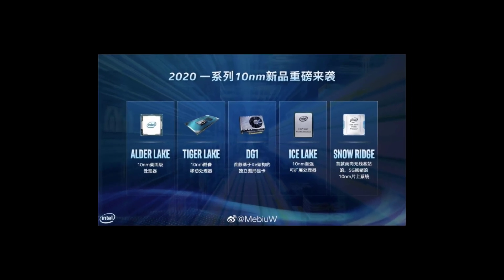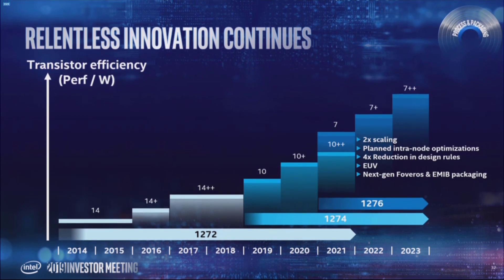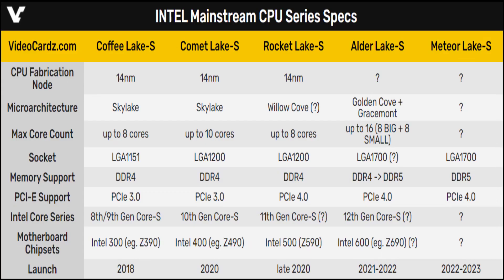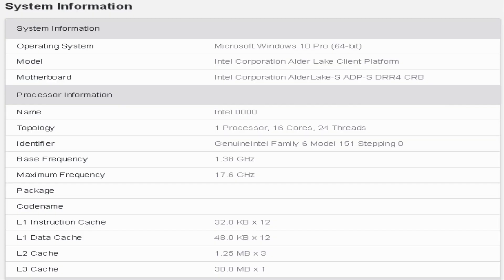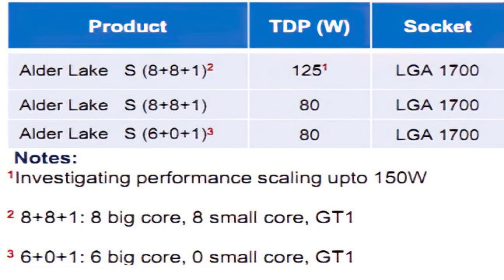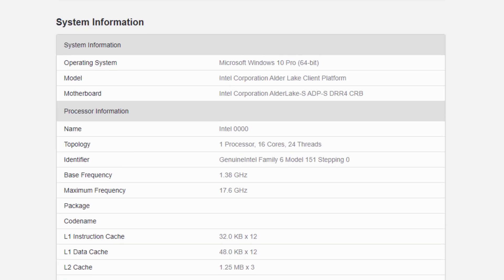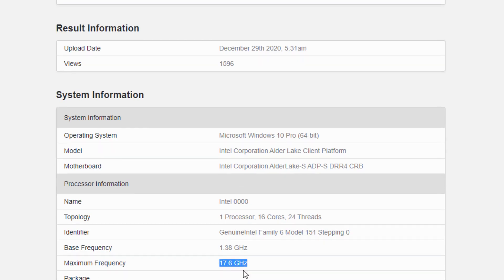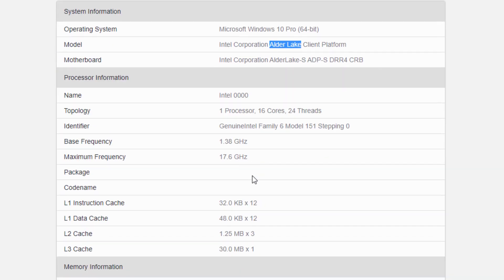Intel 12th GEN Alder Lake CPU Performance leaks are out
Intel Alder Lake 12Th GEN CPU Performance leaks are out
Intel's 12th Generation Alder Lake-S processors may be still be a far way off. But the chipmaker has already started sampling the chips to PC partners, and other engineering samples are already running in the hardware world, too. A high-end SKU (via Leakbench) with 16 cores has seemingly broken its cover in Geekbench 5.

Alder Lake-S is a hybrid desktop processor, meaning not all cores inside the chip are made equal. The sample that appeared on Geekbench 5 reportedly comes equipped with 16 cores and 24 threads and matches one of the potential configurations that we've seen. There's also a logical explanation behind the odd thread count.

To understand Alder Lake-S, you first need to know the exact recipe that Intel is employing for its hybrid parts. There are two distinct core types on Alder Lake-S that have specific responsibilities. The Golden Cove cores are the high-performance cores that cater to heavy workloads, while the Gracemont (Atom) cores are designed for lesser workloads.

Coming back to the Alder Lake-S sample, there should be eight Golden Cove cores and eight Gracemont cores present. We suspect that only the Golden Cove cores leverage Intel's Hyper-Threading technology. Therefore, we have 16 threads from the Golden Cove cores and eight threads from the Gracemont cores, which adds up to the reported total of 24 threads.